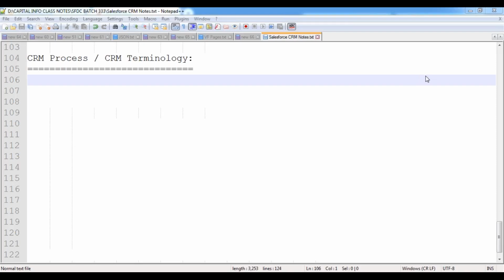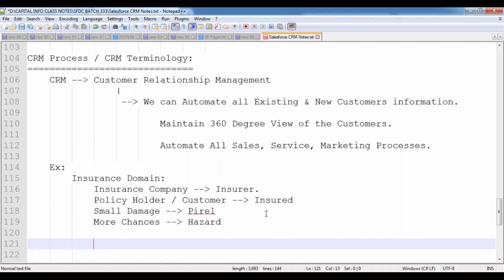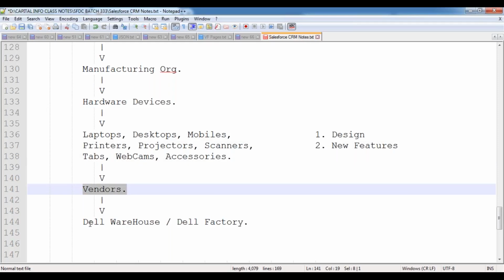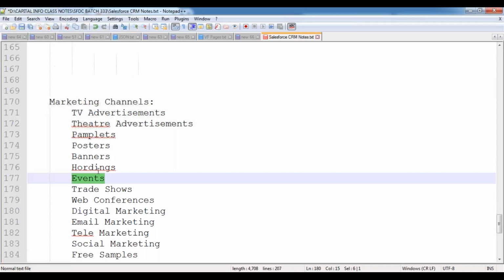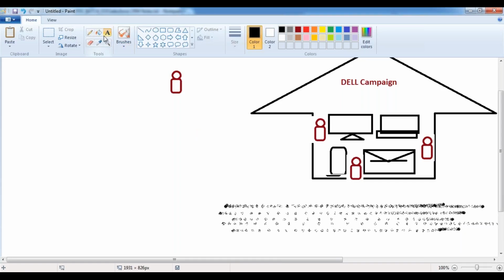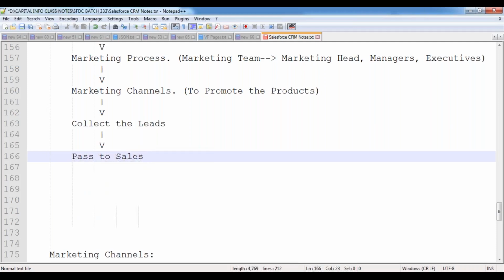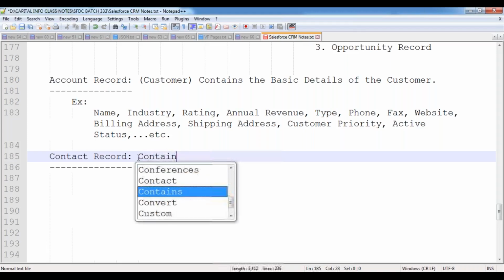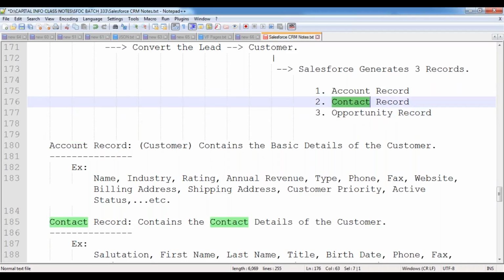Session 3 CRM Process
This salesforce admin training video for beginners.